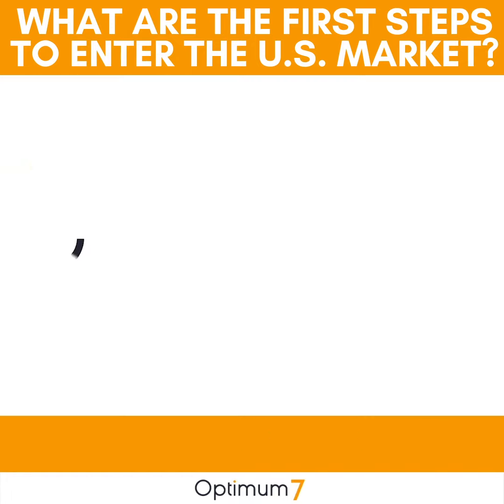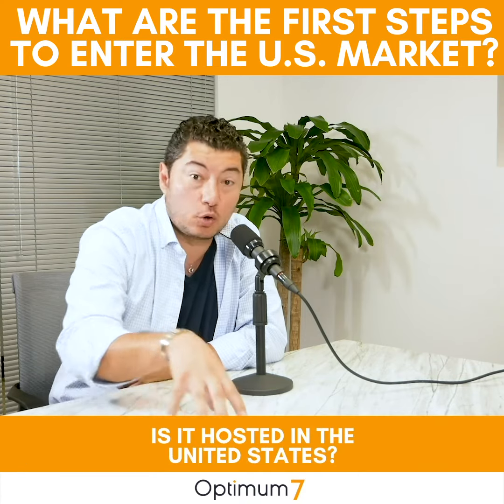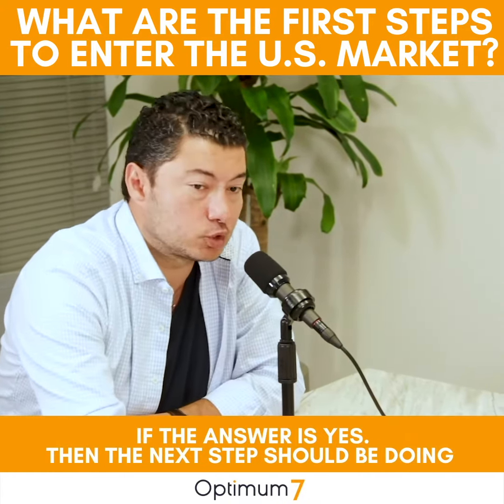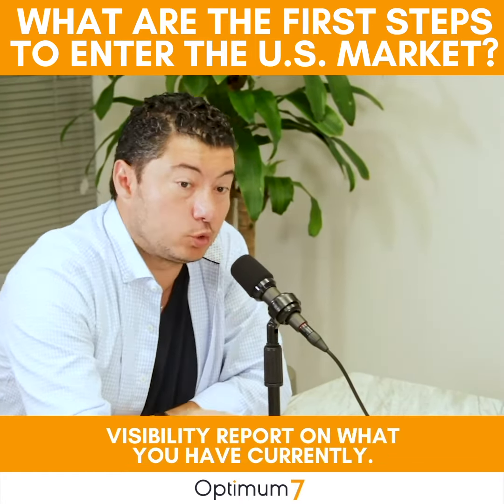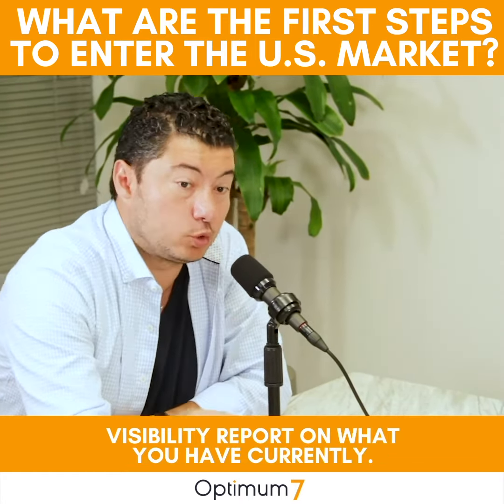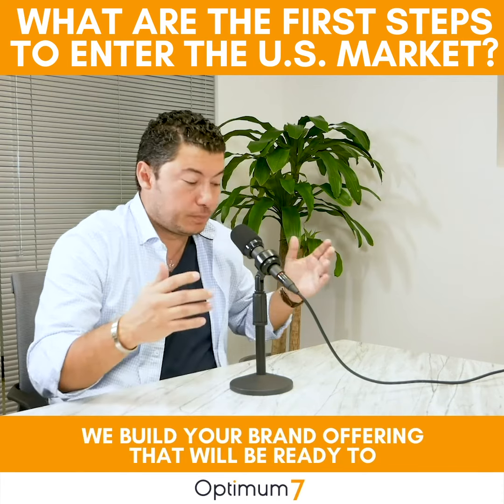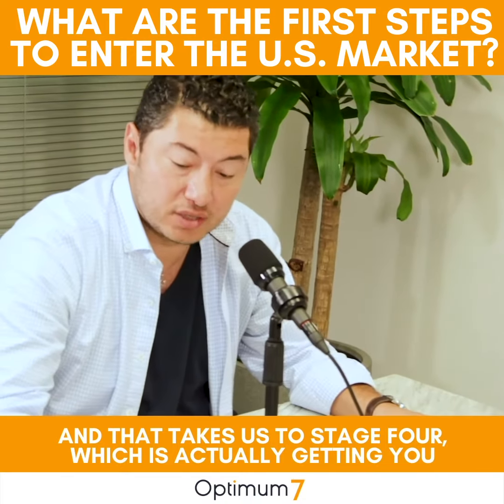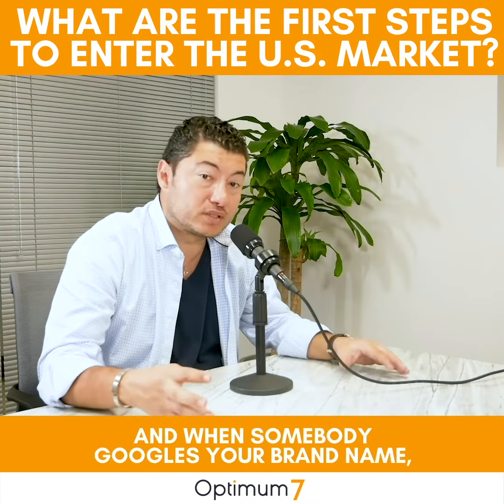The First Steps to Enter the US Market: How Latin American Companies Can Market & Operate in the USA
Learn how Latin American Companies can market and operate in the US using these strategies.

About Us:
Surge is a weekly internet marketing and SEO podcast from Optimum7, internet marketing specialists based in Miami, Florida. Join us every week for an in-depth discussion on SEO, eCommerce, and internet marketing!

Listen here:
Google Podcasts: